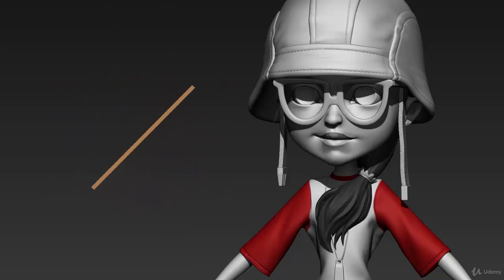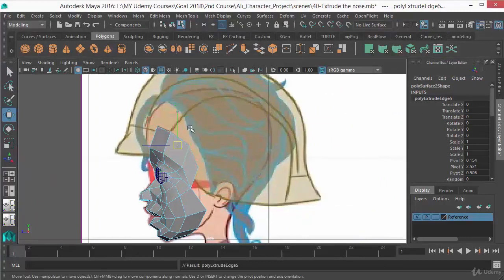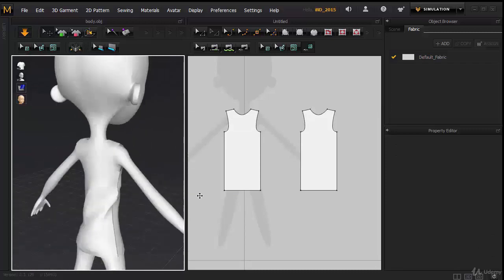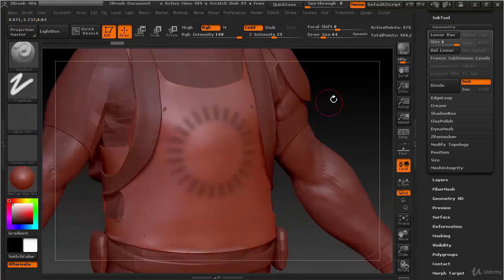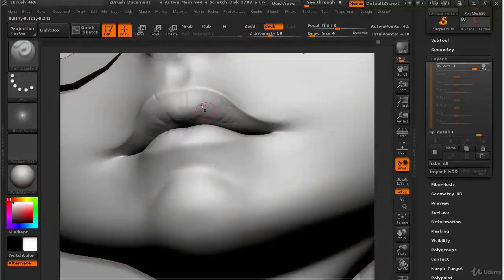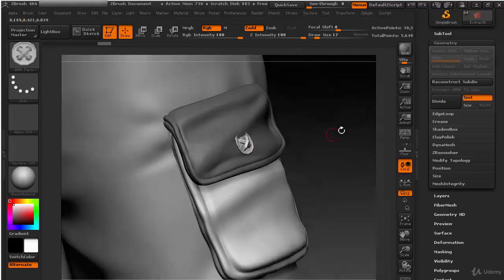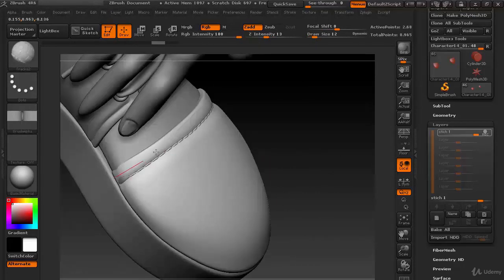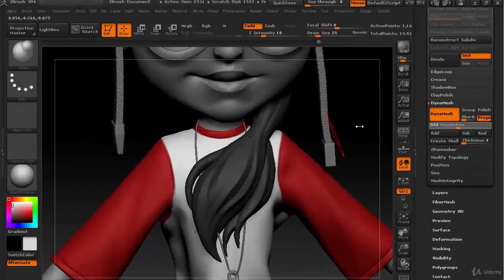Game Character Sculpting For Beginners with Zbrush & Maya - learn Character Sculpting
What you'll learnModeling Methods of MayaCloth Modeling Using Marvelous DesignerSculpting Methods in ZbrushShoes Detailing in ZbrushMany Production Tips and Tricks Through Out The CourseA Full Character Model From Start to Finish
Student reviews :
Jibak says : One of the best online teaching courses on Character modeling. The course is superb because of the step by step detailing, completeness and 'No skips'. It starts with the very basics of Maya/ Zbrush/ MD and ultimately ends up in great detailing. The transition is very smooth and well organised. It improved my modeling skills a lot and also introduced me to new software like Zbrush & MD . Though I have not completed the course yet but it is amazing and worth buying. Thanks to Udemy and Mr. N. K. Jena for providing such a tutorial.  Stevenf says : The instructor explains everything extremely well and detailed. I
recommend this class for anyone interested in learning modeling.Edwin Gomez says : Great instruction! The material being delivered is top notch. I love the how the instructor takes the time to explain the tools and all of the little intricacies that are associated with that tool set. I am really enjoying his class and would highly recommend this course !
Description :

In this 12.5 hours of course Game artist Nalini Kanta Jena will teach you, how to create game character from scratch using Maya, Zbrush and Marvelous Designer.
He describes every steps he takes, so even if you are a totally beginner, you can easily follow him.This course not only shows you step by step guide but also shows you an up to date production pipeline.He will start the course with Base mesh creation in Maya. then He will move to Marvelous Designer to model clothes then Zbrush to create sculpting details.
The goal of this course is to teach you the entire process of character sculpting and how different software such as Maya, Zbrush and Marvelous Designer work together to create your model.
The course will cover these topics Maya BasicsModeling methods in MayaMarvelous Designer BasicsModeling cloth in Marvelous DesignerZbrush BasicsCharacter sculpting methods in ZbrushIntegration between Maya, Marvelous Designer and ZbrushMany tips and tricks in every lectureAfter completing this course you can model game characters with more confident and with clear knowledge of the pipeline. so if you want to be a Game artist then enroll to this class now and start learning today.
If you are not satisfied with the course then you can refund it. There is a 30 days money back guarantee. So there is no reason to hesitate Enroll to the course and learn production level character sculpting now.
this is the best Character Sculpting course. you can download and watch for free after enroll.